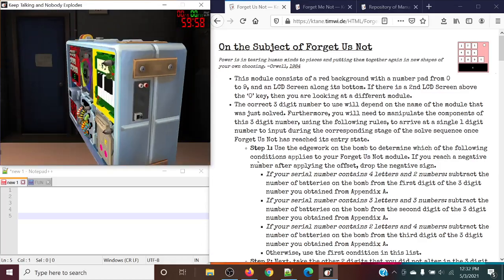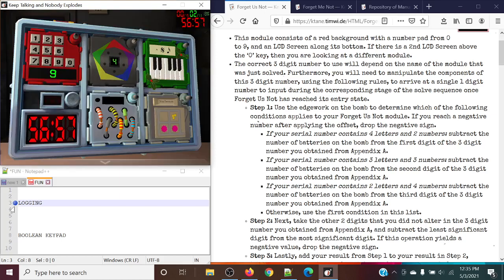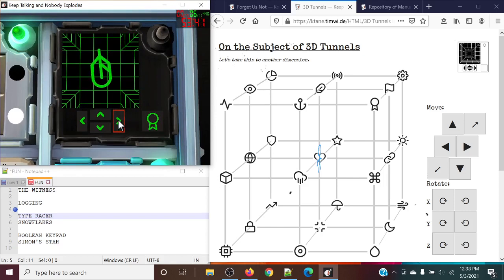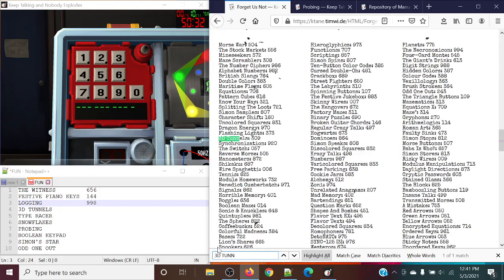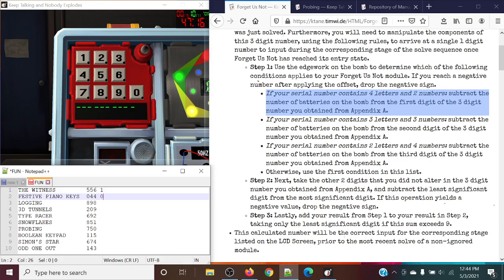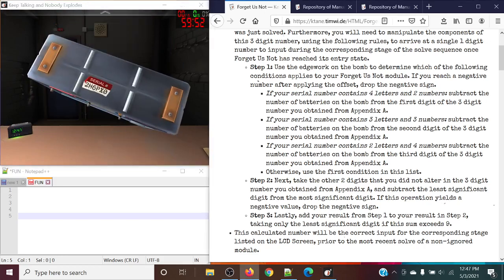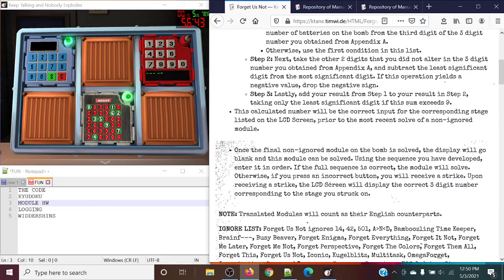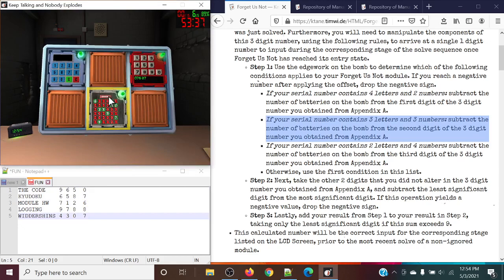KTANE - How to - Forget Us Not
I guess you could say I had a lot of FUN making this tutorial :D

I'll stop now